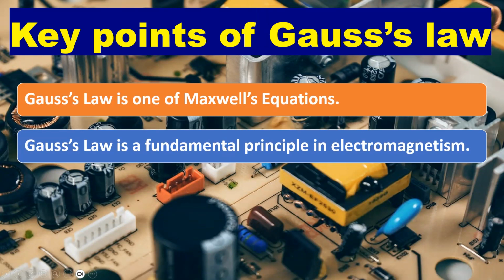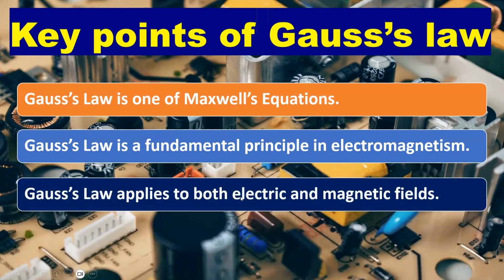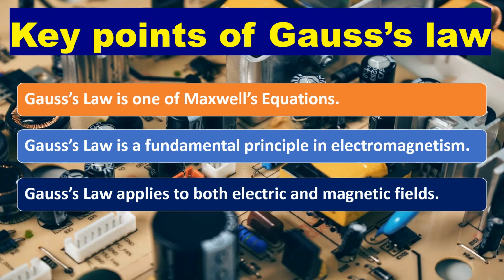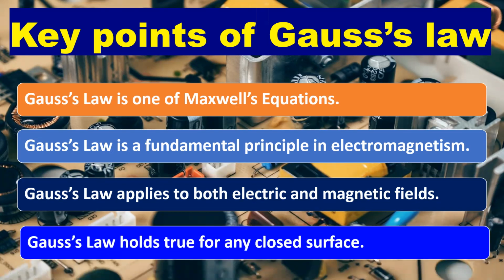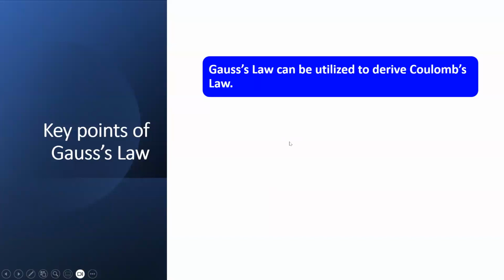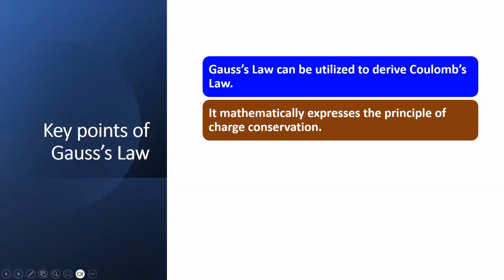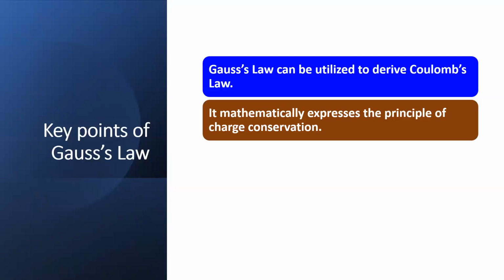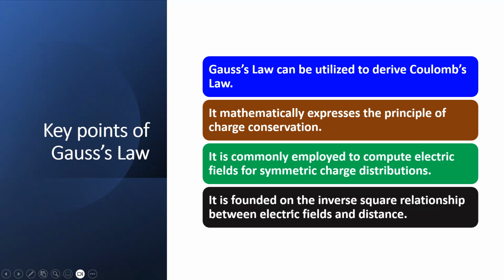Key points to be noted about Gauss's Law of Electromagnetism